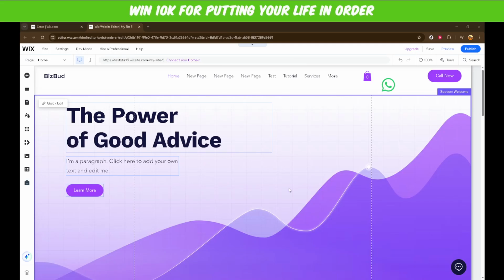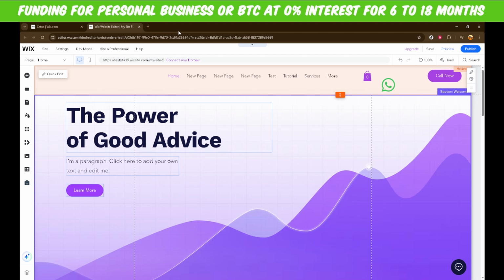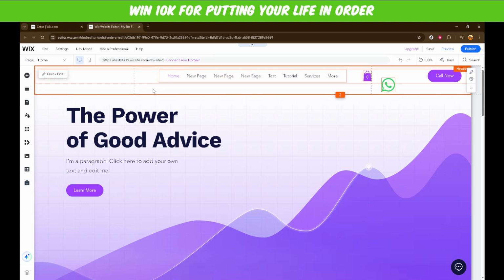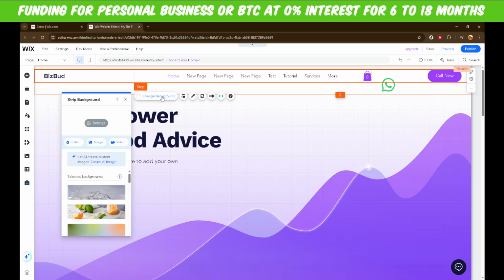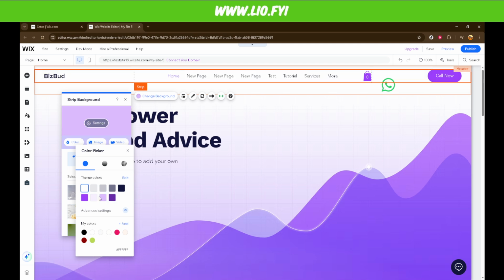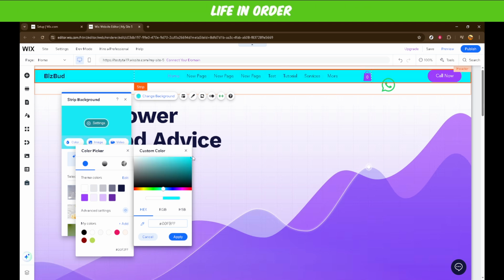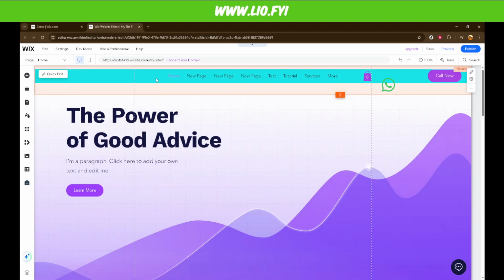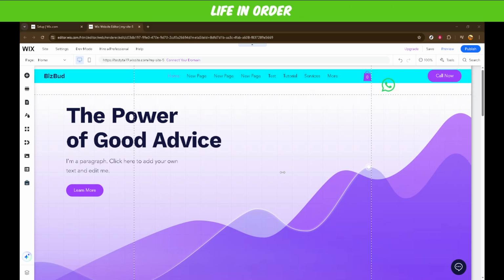How To Make Transparent Header In Wix Studio { 2025 edition }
How To Make Transparent Header In Wix Studio